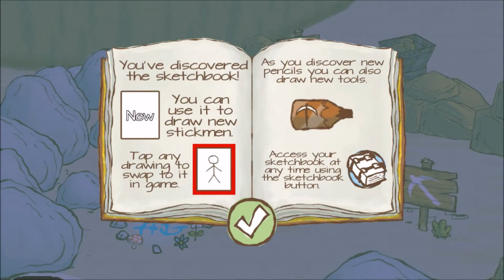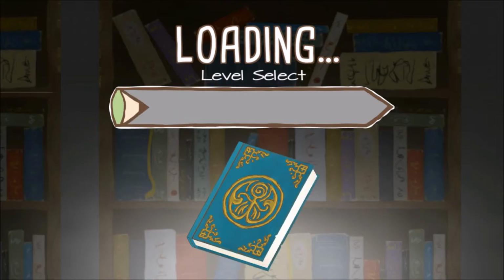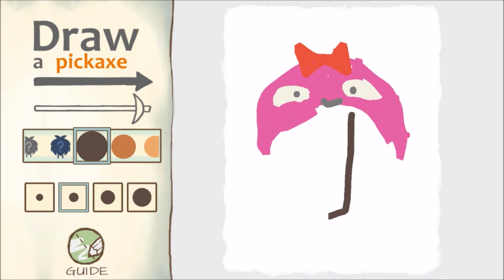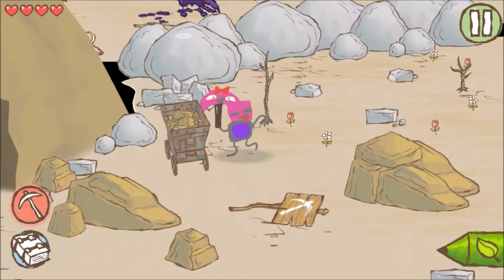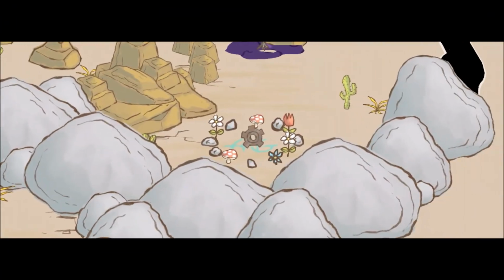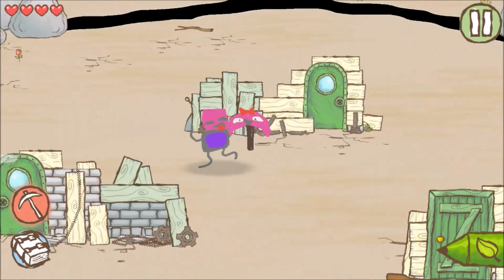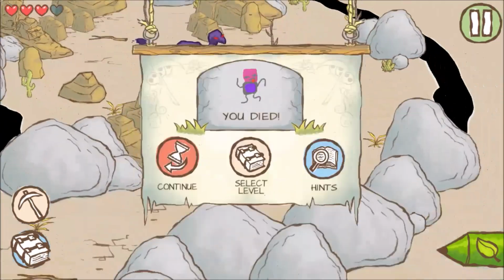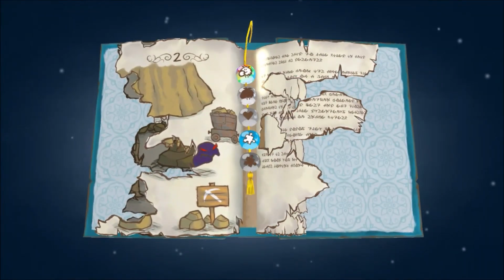Pimpy, Perry, And Me! [#2] Draw A Stickman EPIC 2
Hey guys, Cosmic Shadow here! And today we are back on the crazy world of Draw A Stickman EPIC 2! And today we make some new charcters, who venture through a mine filled with rocks!
Find Me On!
➡ Skype: Cosmic. / cosmic_shadowz7

If you're reading this, have a nice day! :D